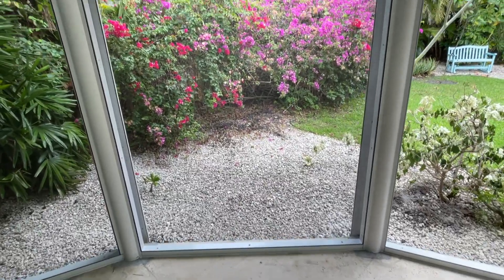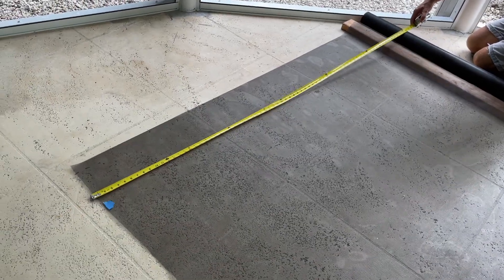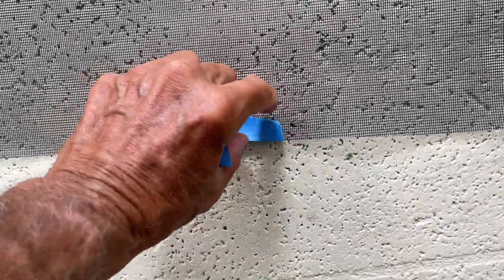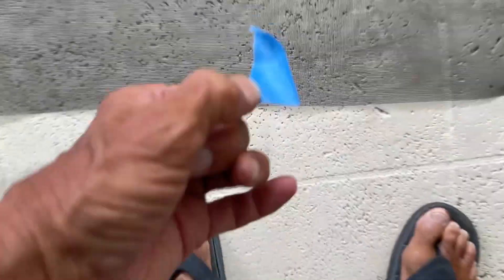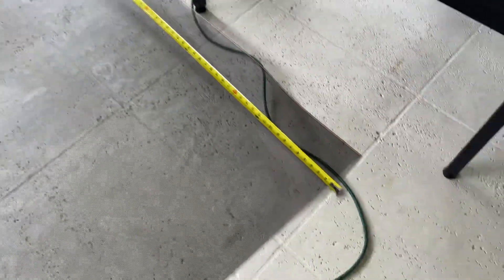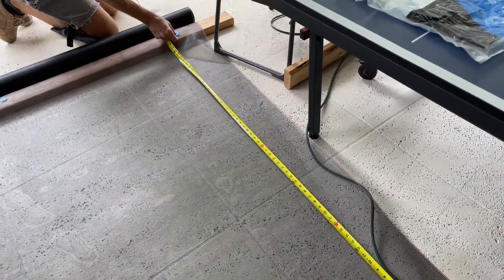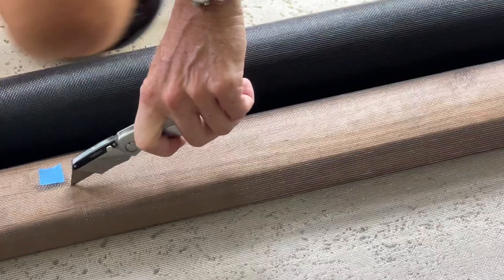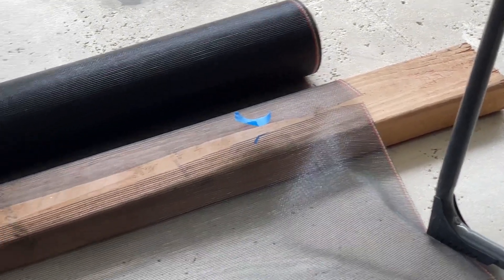How to cut a large section of screen for a patio screen inclosure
How to cut a large section of screen for a patio screen inclosure. Measure twice and cut once. You will need a large area to lay out your screen and a 2x4 to cut it on. Make sure you have a sharp utility knife, and leave at least an inch and a half on all sides to adjust it once you install it on the frame.